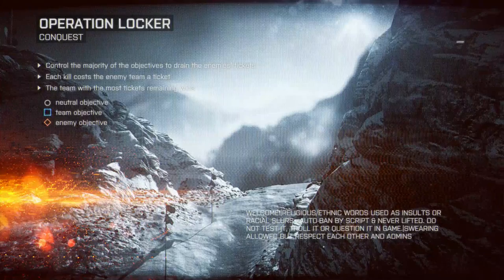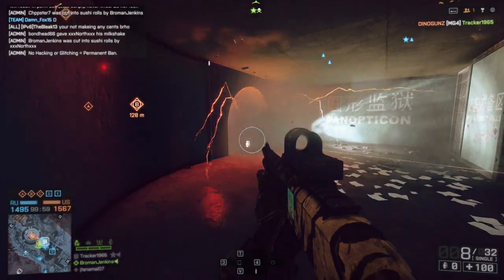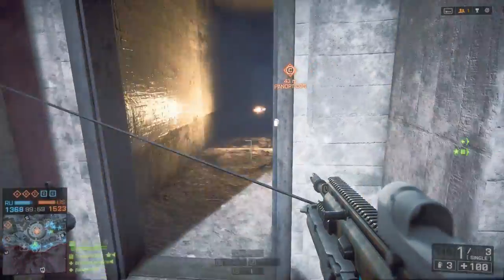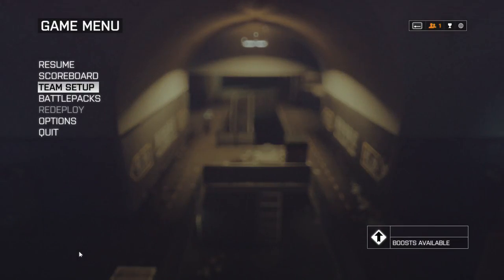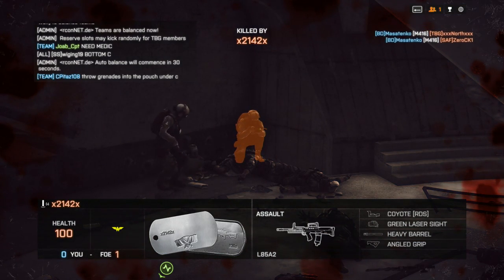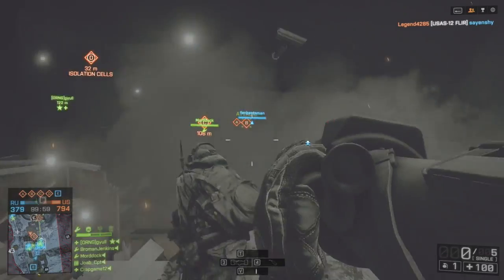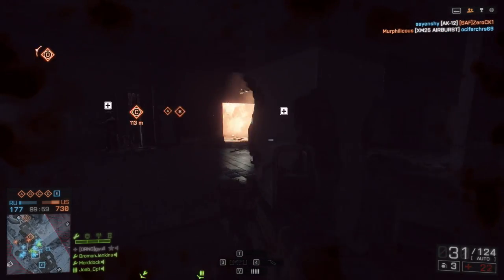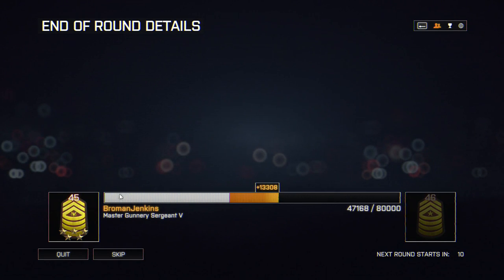Let's Play Battlefield 4 Multiplayer: The Basics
In this episode I discuss the basics of BF4's multiplayer, focusing on infantry combat, unlocks, the HUD and a little game mode known as Conquest